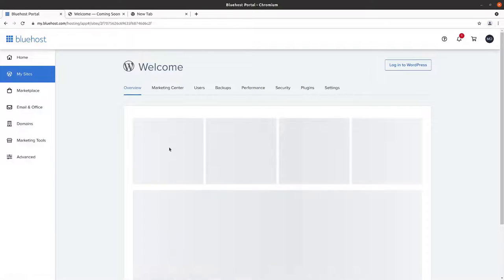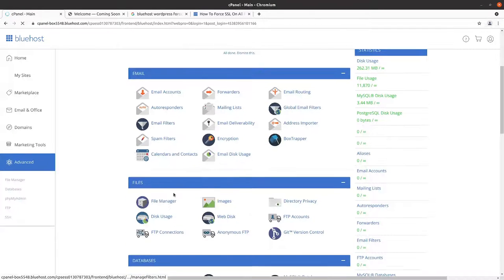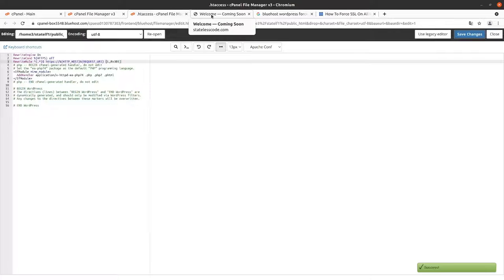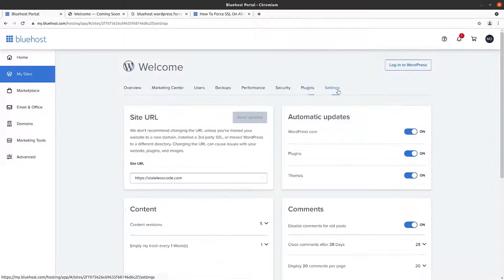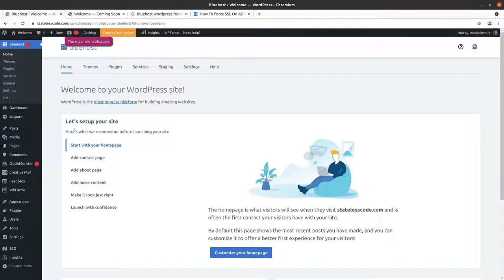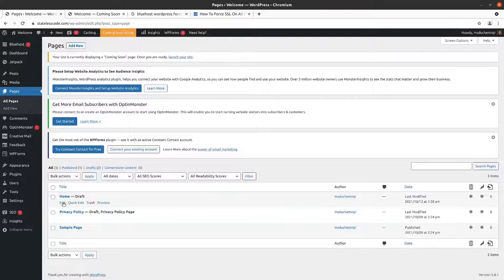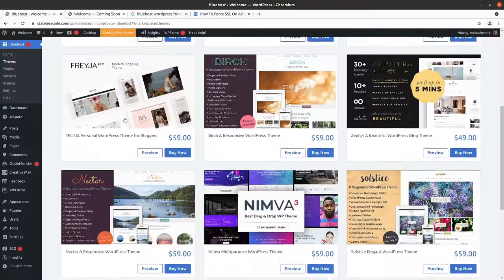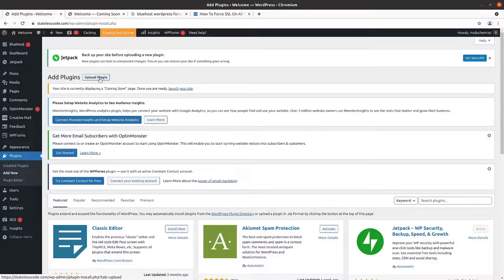Codecast: statelesscode.com WordPress 01: Hello World, Taxation is Theft!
This is the 1st video in the statelesscode.com WordPress series. In this video Mike does the initial setup and configuration of a WordPress site hosted on BlueHost for statelesscode.com and makes sure to force HTTPS for the site.

This video includes:
00:00:10 Introduction to the series (why not Rails?)
00:02:45 Force HTTPS on the website (always do this!!)
00:06:52 Explore the BlueHost admin panel
00:08:56 Log in to WordPress Admin panel and click around
00:13:50 Create Hello World, Taxation is Theft! post
00:16:55 Update site title and tagline